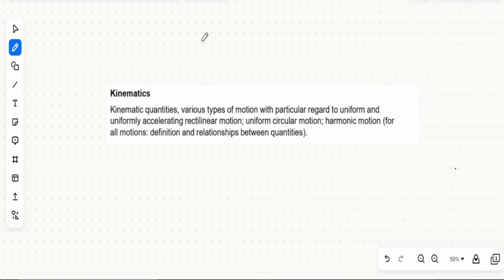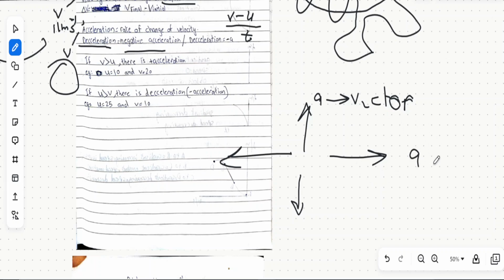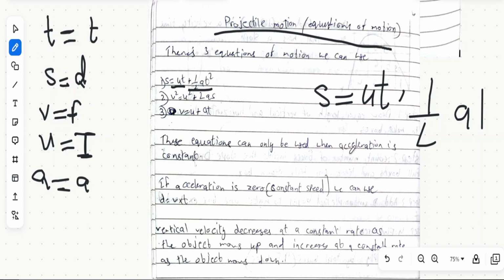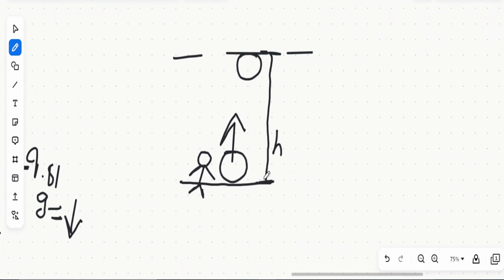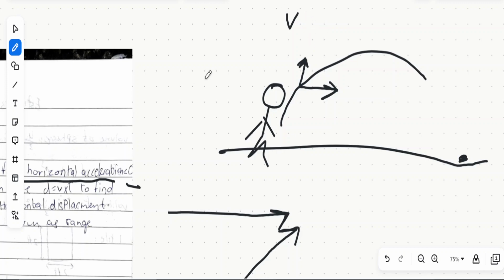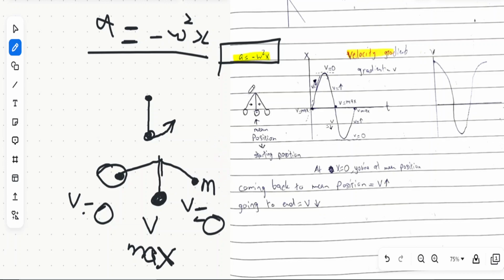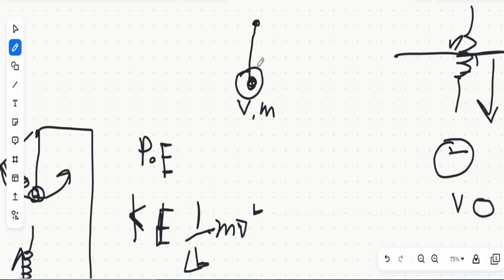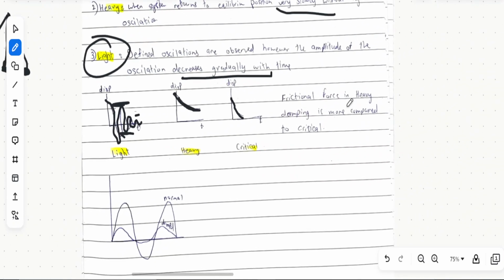imat physics : kinematics (notes in desc)